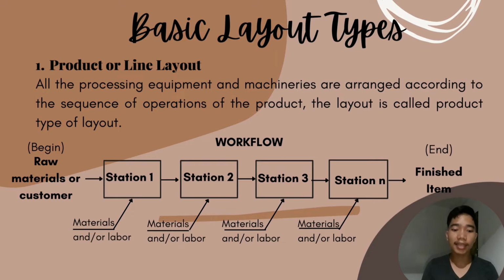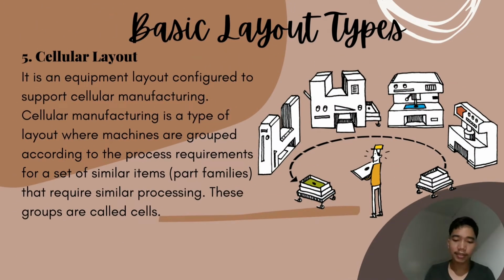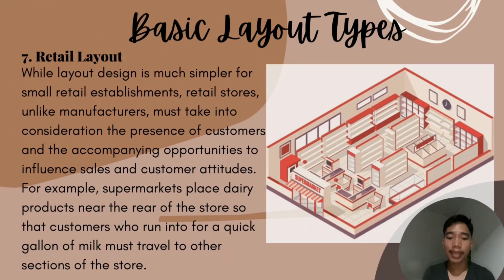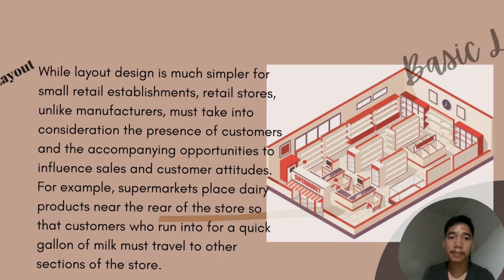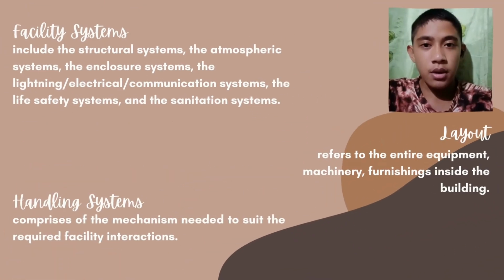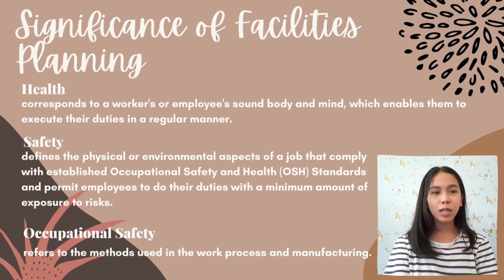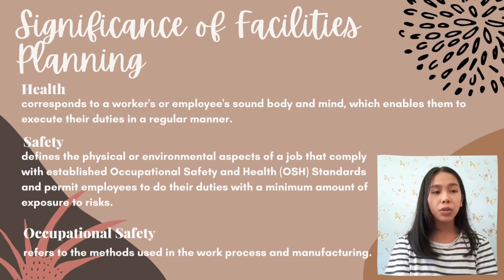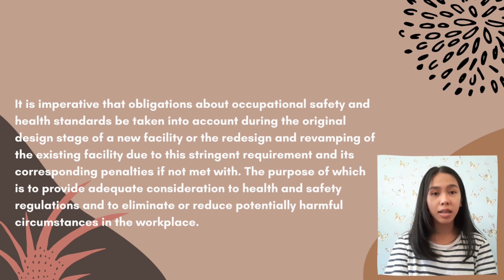Layout and Facilities Video Presentation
Central Mindanao University
Risk Management as Applied to Safety, Security, and Sanitation (HM51)
Layout and Facilities

Submitted by:
Caballes, Jed Joseph
Dacutan, Angel Mae
Mohamad, Fatima
Vidad, Jhanreylle
Zarate, Alexis

Submitted to:
Ms. Audrey Vivienne Rinon